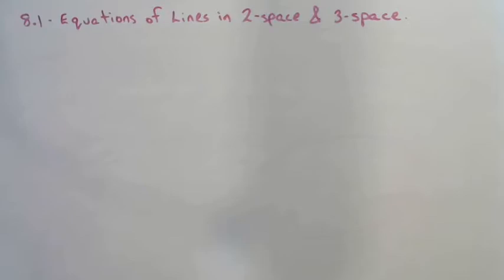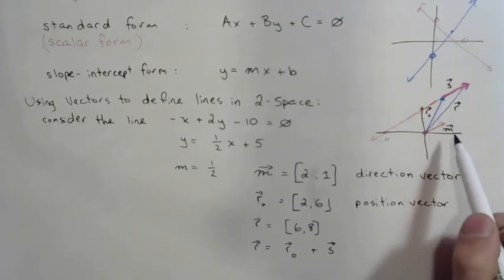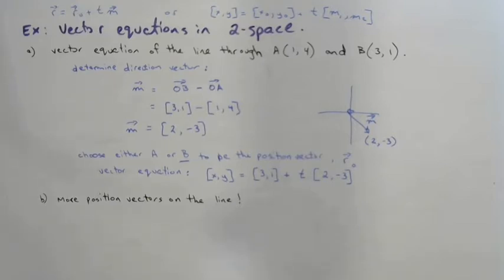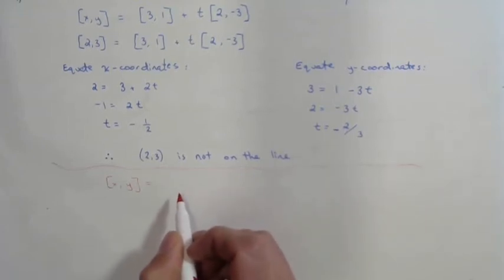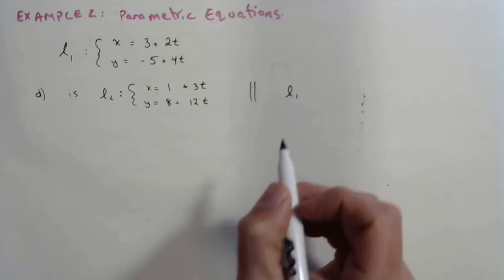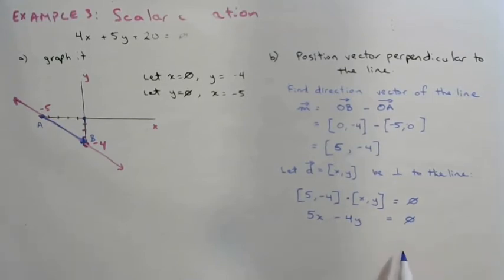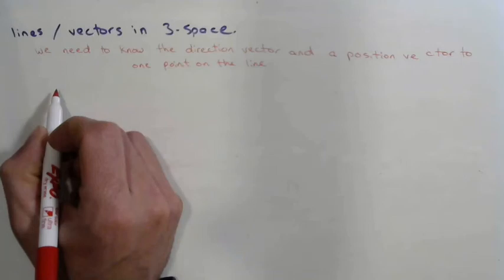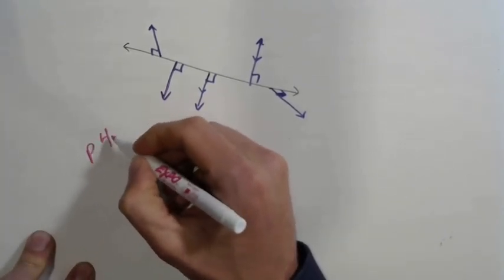8.1 - Equations of Lines in 2-Space and 3-Space